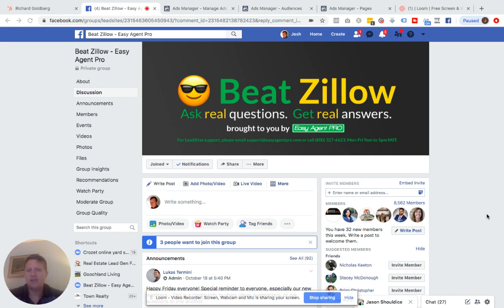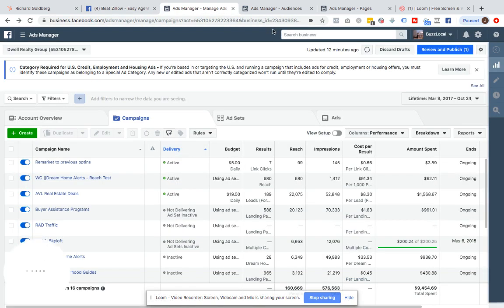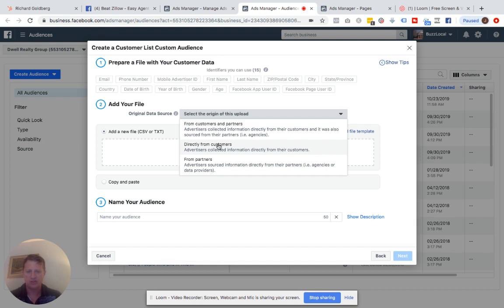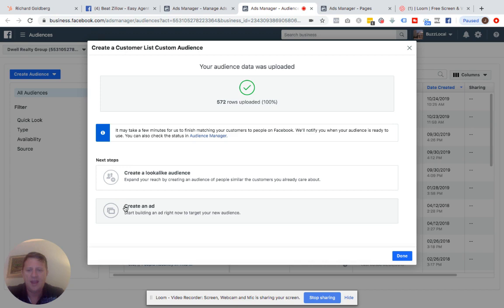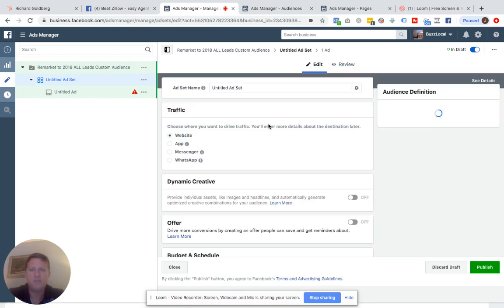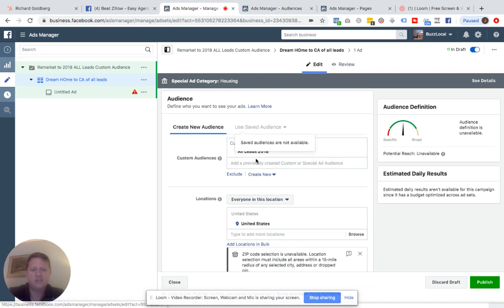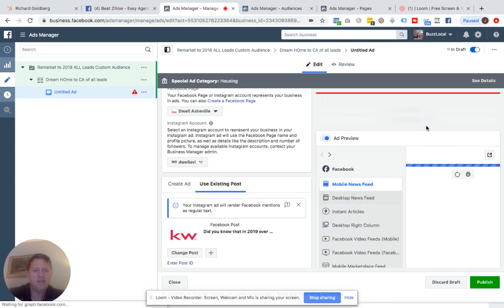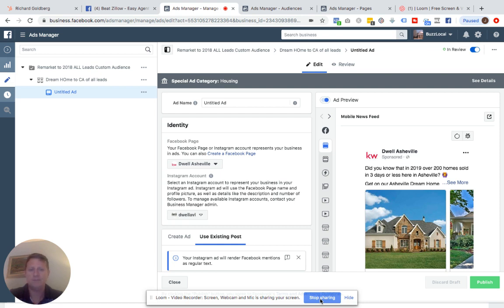Building FB Custom Audience Ads From Your Database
Get a stronger Facebook presence with these 3 tips (free guide included)

EAPTV: Building a custom audience is a great way to target the right people with Facebook ads. In this video, Josh explains how to build a custom audience with old databases so you can get the most out of your digital marketing efforts.

EAPTV is one source of real estate marketing tips for real estate agents. We are focused on providing as much value as possible by talking about social media, websites, lead generation, lead conversion, and business.

LeadSites are real estate websites that provide the best tools and apps for agents to generate leads in a modern, digital world. Check them out today.